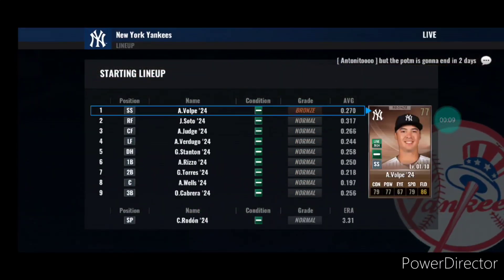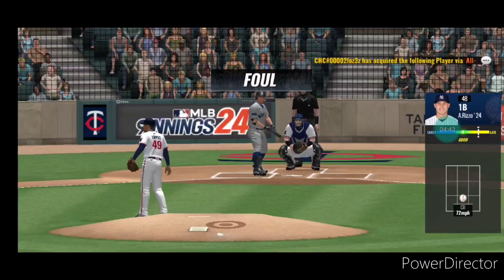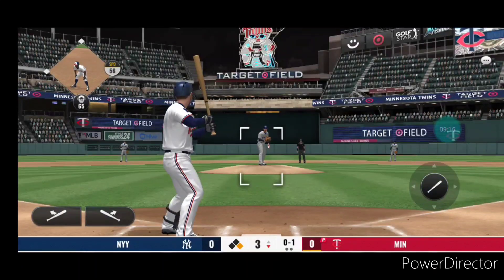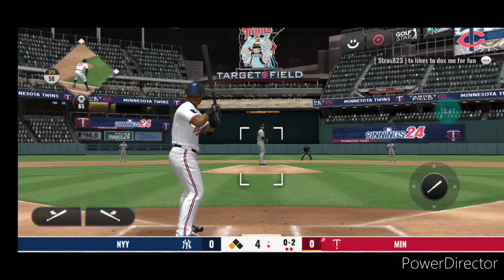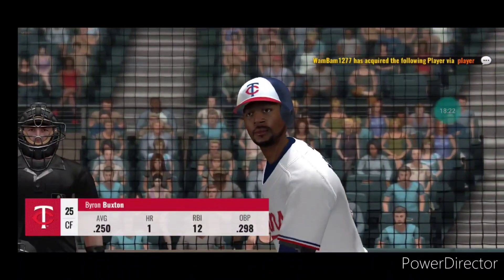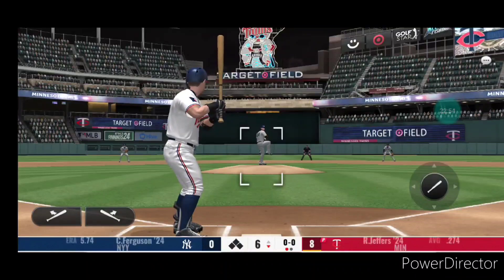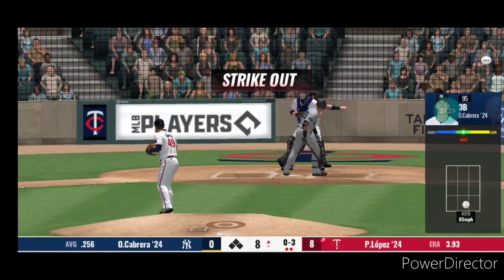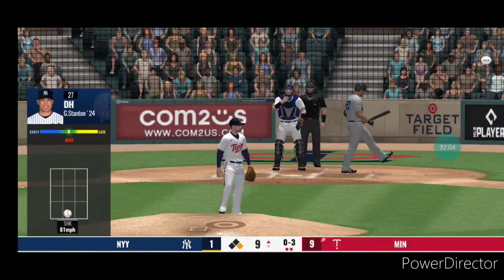ALB 2024 New York Generals vs Montana Wolves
NYG @ MON

Dehler Park